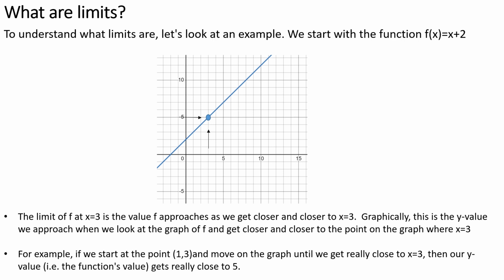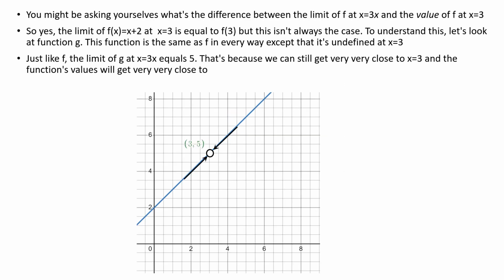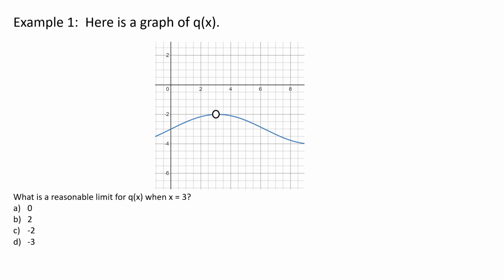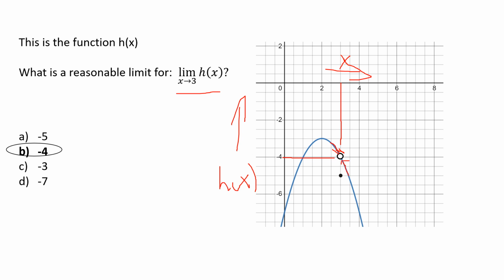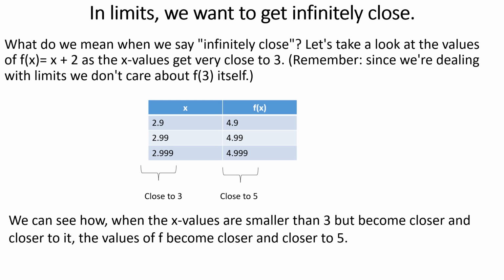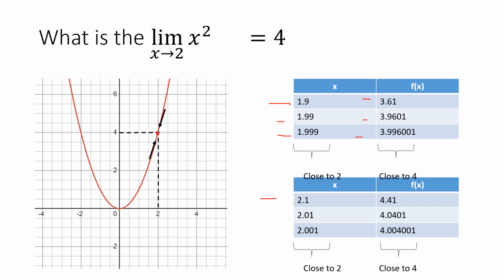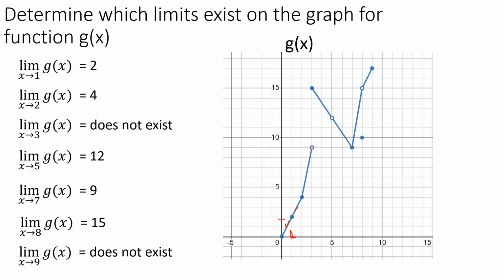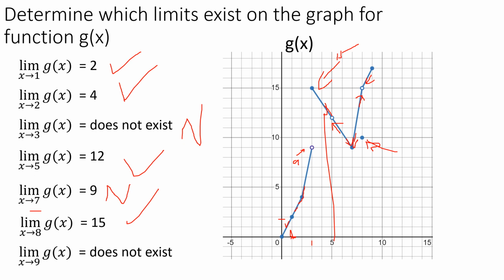Introduction to Limits